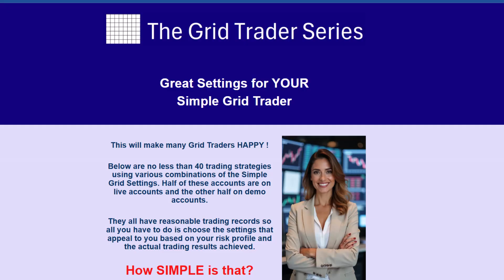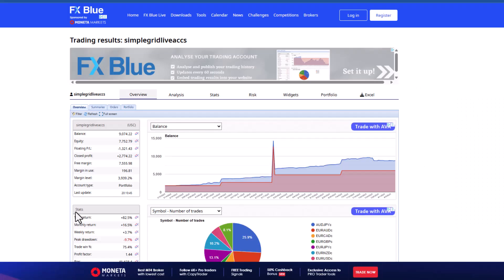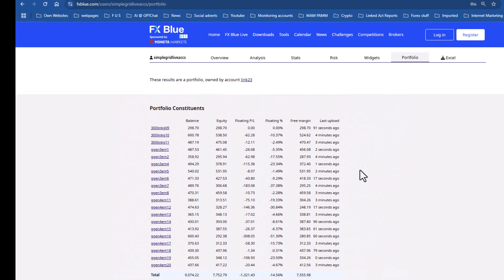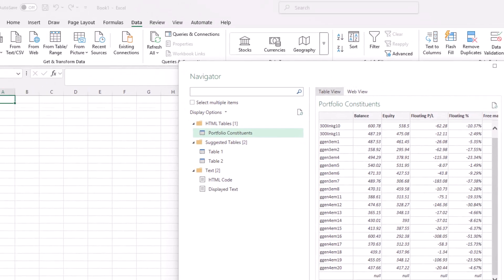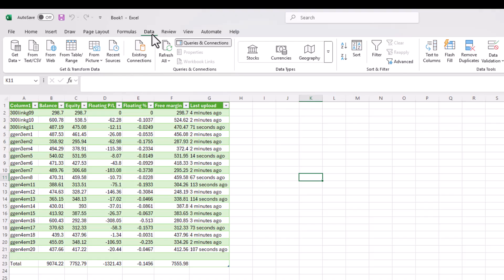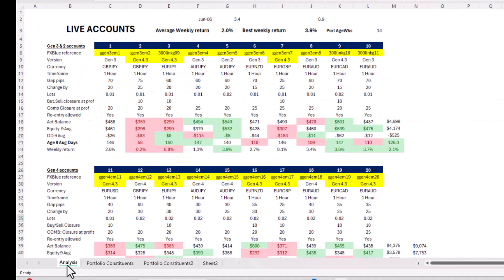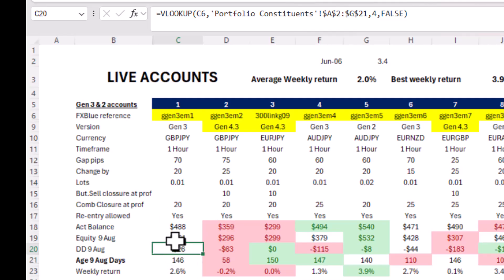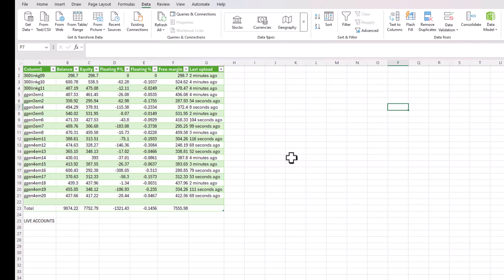How to import live Forex trading Account information from FXBlue into Microsoft Excel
Importing Trading information into Microsoft Excel can be a significant advantage for further analysis of data.

In this video, learn how to perform an excel tutorial for data analysis by importing data from FX Blue into an Excel spreadsheet. The example uses grid trader settings, offering Excel tips for organising and analysing the data. This video will show you how to perform a data import.